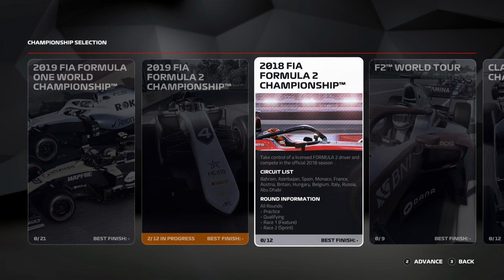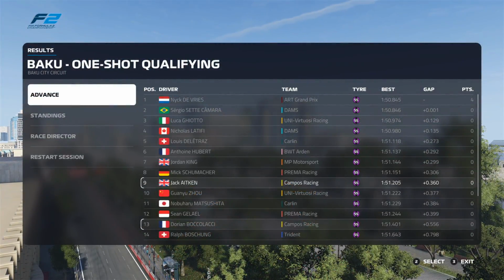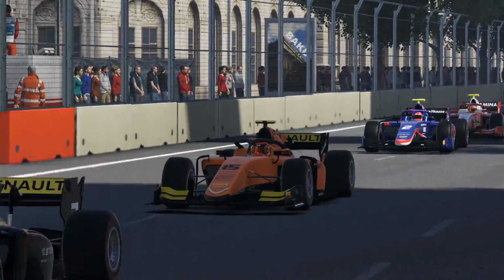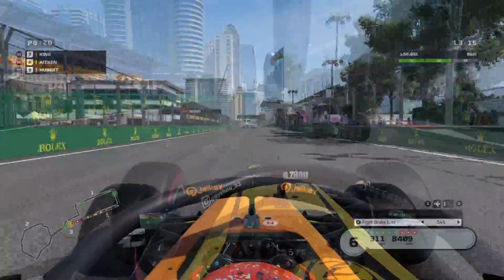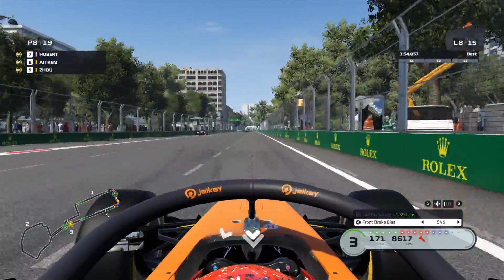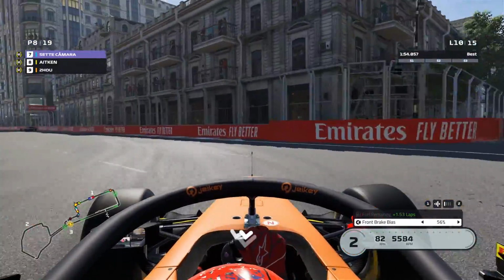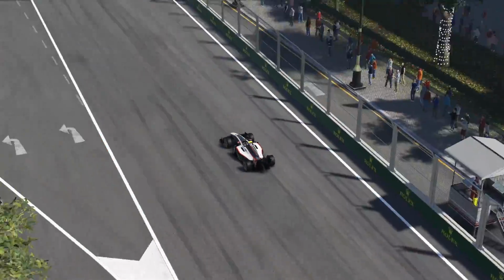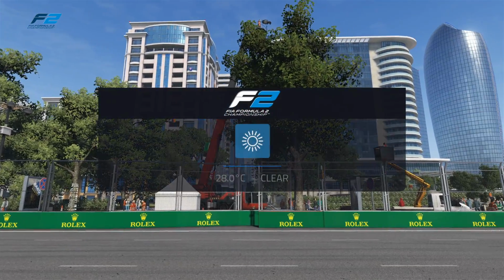F2 2019 Career Mode Part 2: THREE WIDE AT BAKU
F1 2019 Gameplay - Formula 2 Career